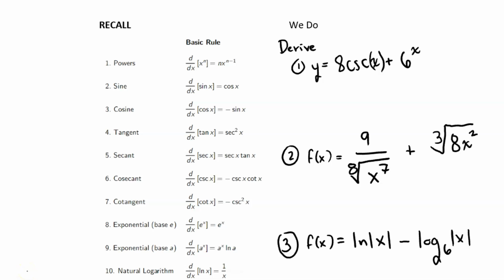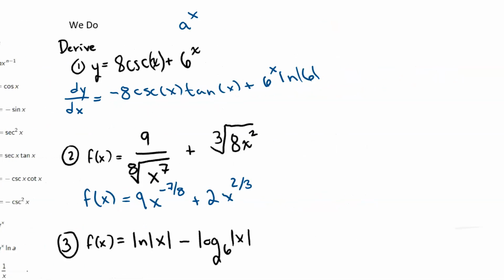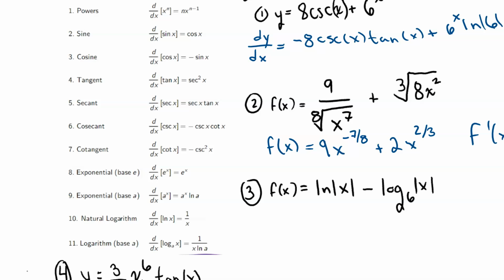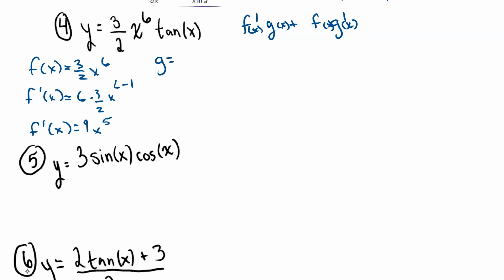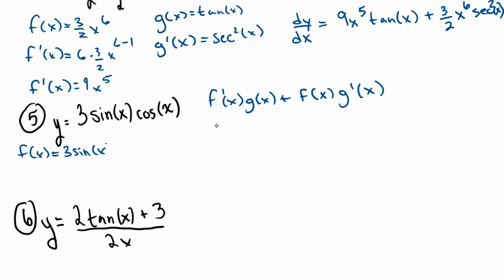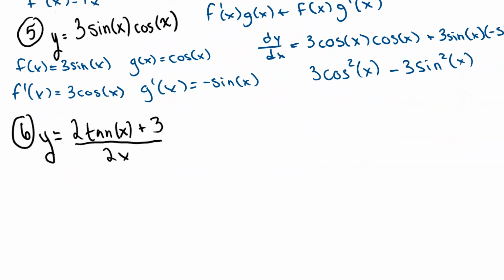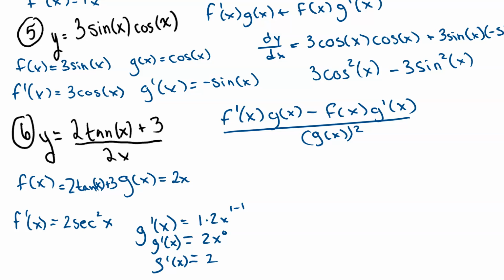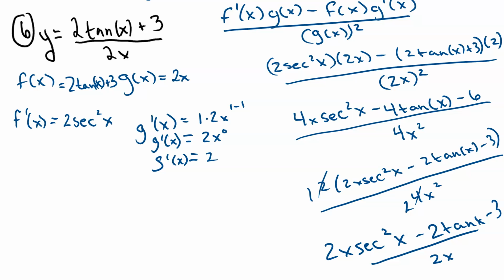Basic, Product and Quotient We Do